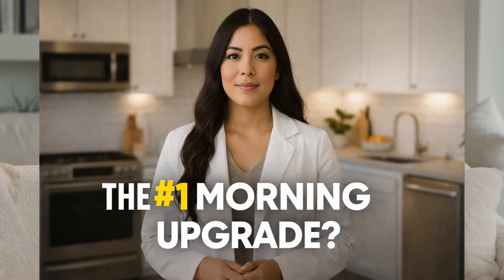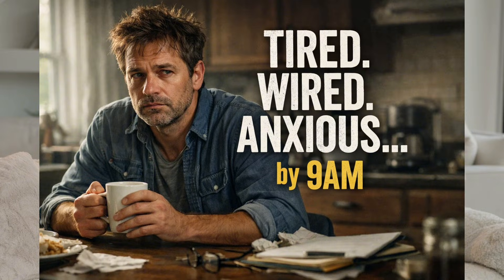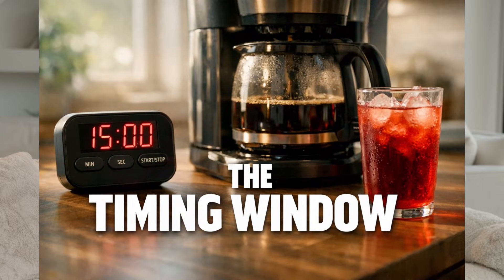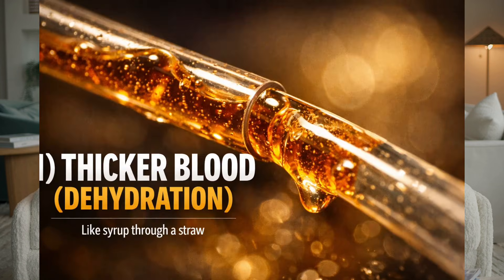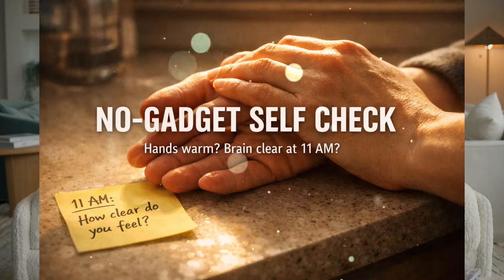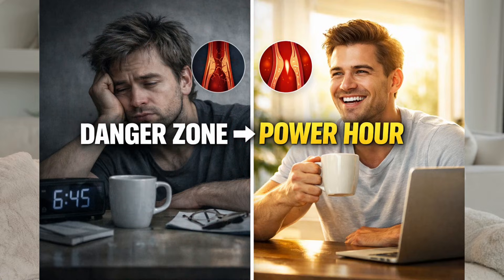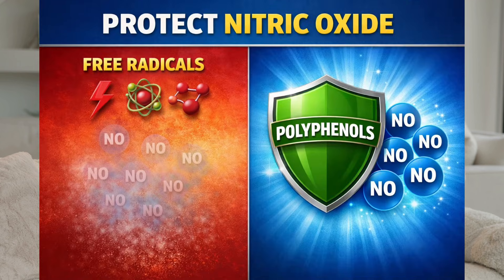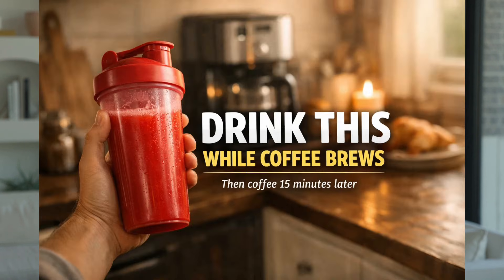Drink This Before 9 AM For Rock-Solid Energy & Performance (It's More Powerful Than Coffee or Water)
Most morning routines start with coffee—but for some people, coffee first can feel like a “brute-force” wake-up: quick jolt, then jitters, anxiety, or a hard crash later.

In this video, Dr. Anya Sharma explains the “Red Key”: a simple pre-coffee drink built around beetroot, pomegranate, and lemon—designed to support healthy blood flow and smoother energy by working with your body’s nitric oxide pathways.

You’ll learn: Drink THIS Before 9 AM For Rock-Solid Energy & Performance (It's More Powerful Than Coffee or Water)

✅ Why mornings can feel like your body is running “without the key”
✅ The 3-step “Red Key” recipe (including a fast 30-second weekday version)
✅ The timing window for coffee so you don’t have to quit it
✅ Two mistakes that can reduce results (including one most people never expect)

7-Day Challenge: Try it for one week and track:
• 11AM energy • 3PM crash • (optional) blood pressure